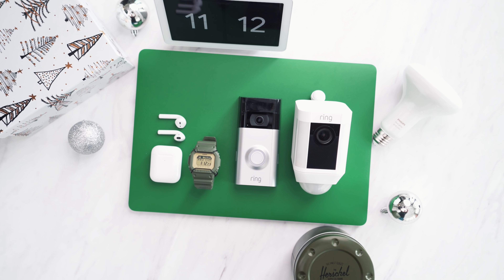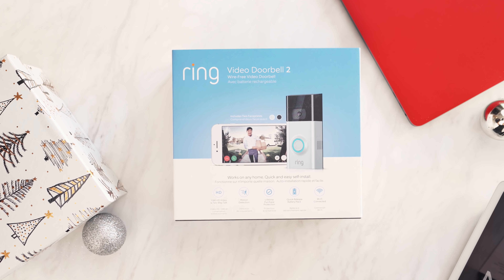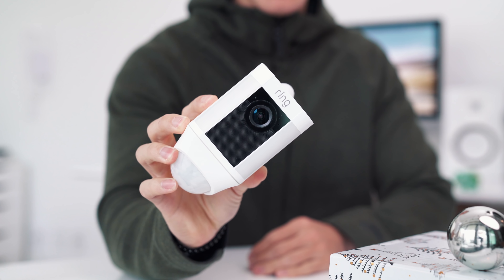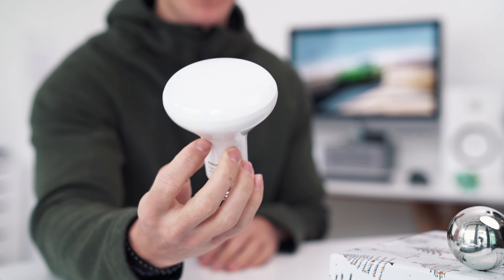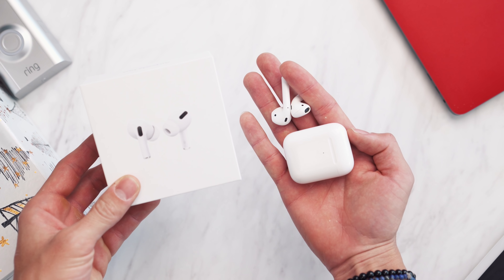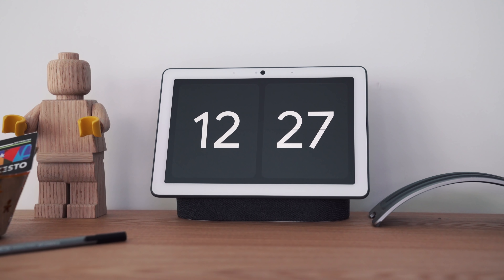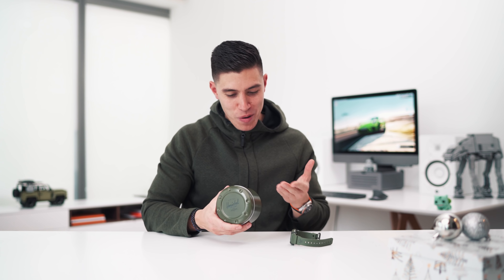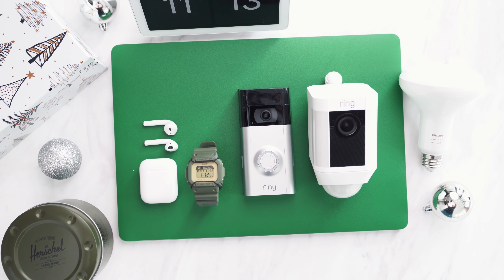The BEST Tech Gifts Ideas UNDER $200 - 2019 Gift Guide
Here's my 2019 Tech Gift Guide. This episode is gift ideas under $200, be sure to stay tuned for the rest of the episodes and of course there are chances to win an item across every one!

Be sure to:
- Leave a comment on your fav item from the episode
- Follow on Insta for behind the scenes and updates
- Winners announced on December 25th! (will do my best haha)

Casio G-Shock